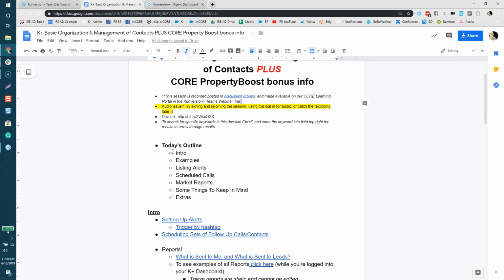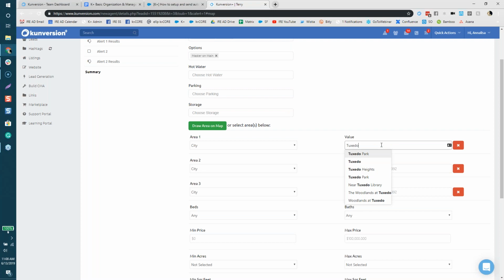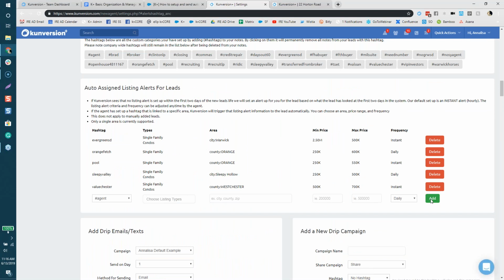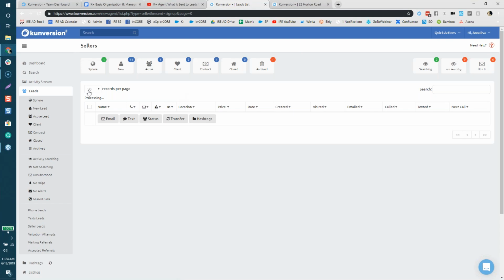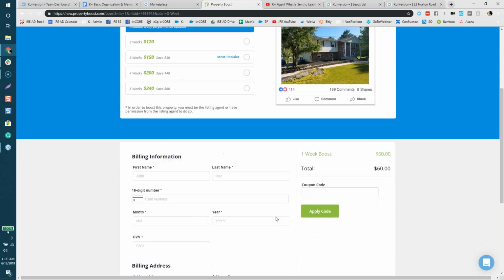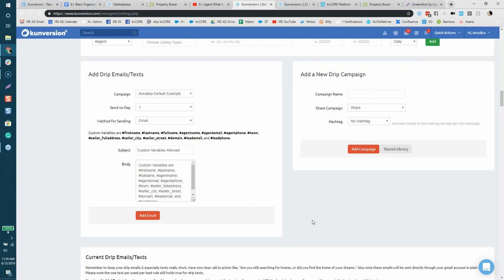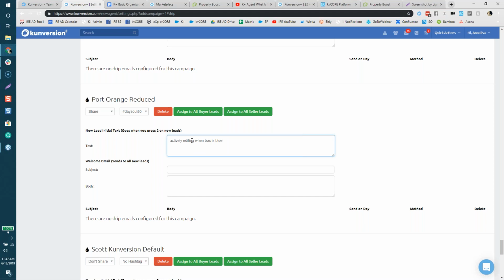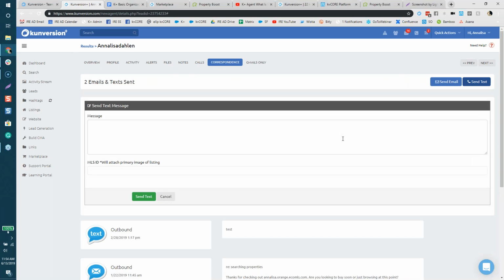K+ Basic Organization & Management of Contacts